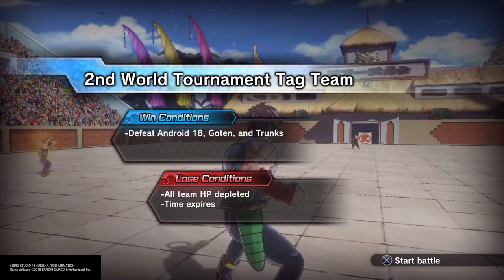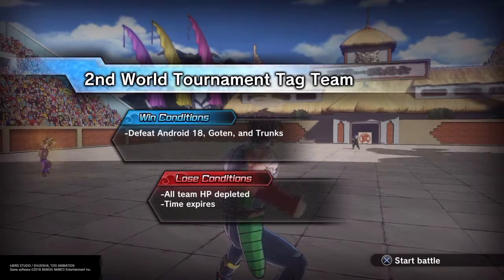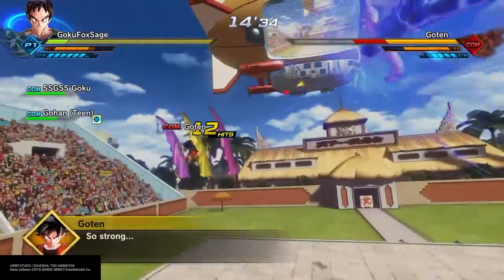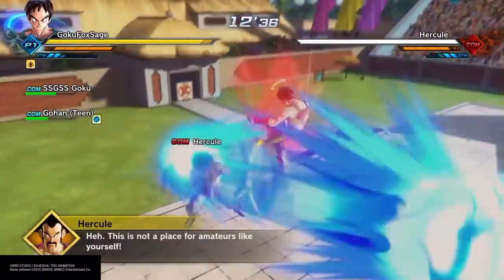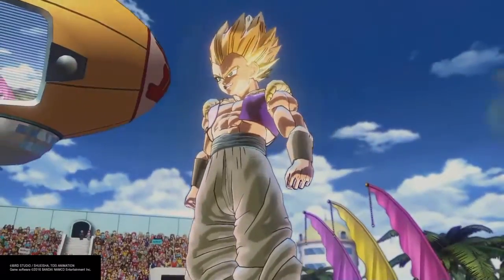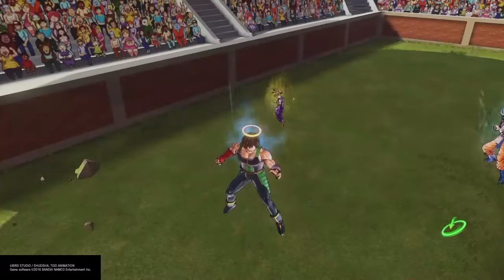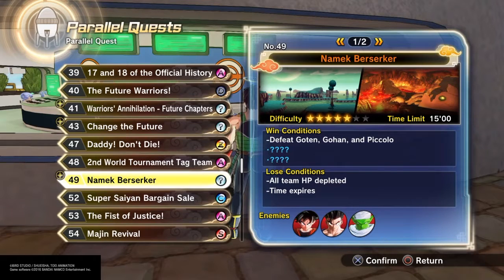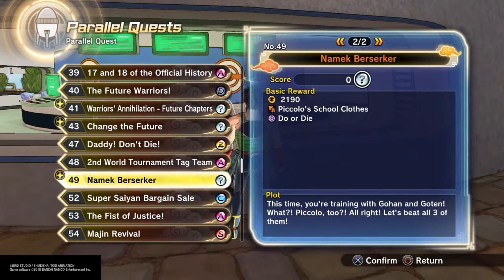Dragonball Xenoverse 2 | Parallel Quest #49 Requirements